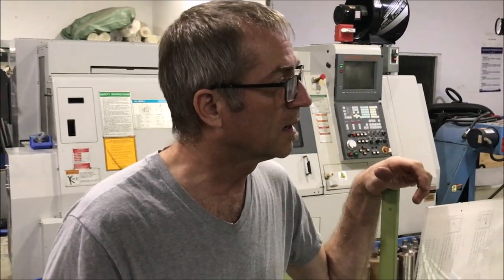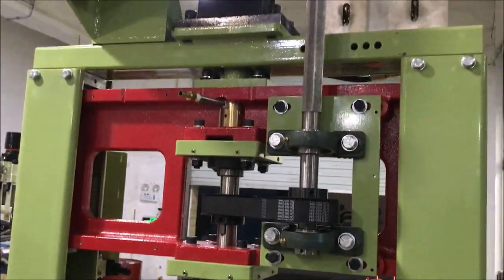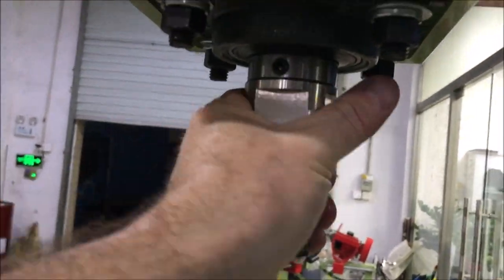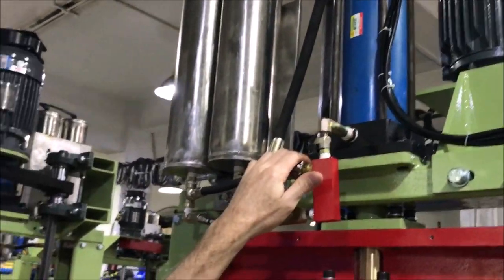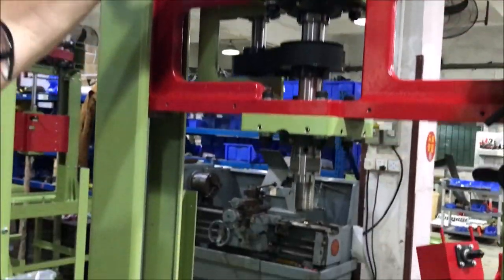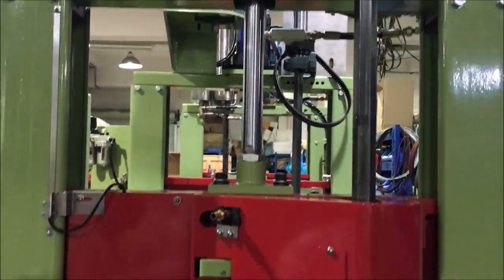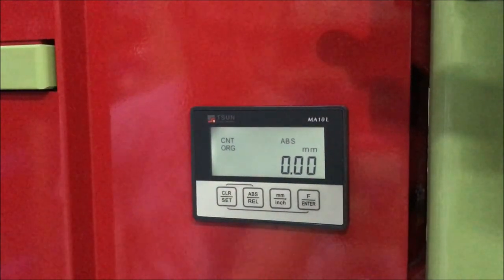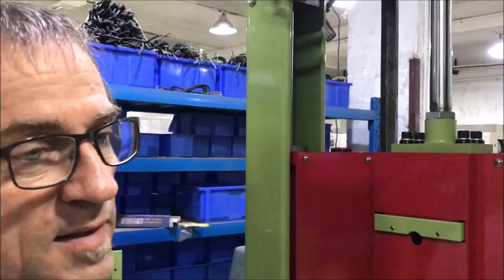First Look! Overview of the Highland Park CD4 Core Drill System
This video is a first look at the Highland Park CD4 Core Drill rig for doing mineral sphere pre-forming and beautiful translucent mineral-based lighting fixtures.